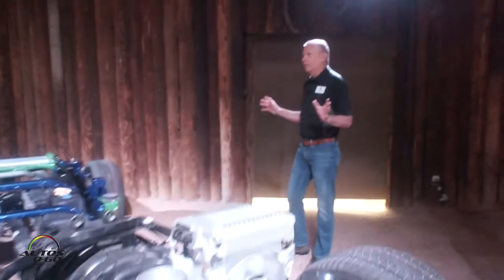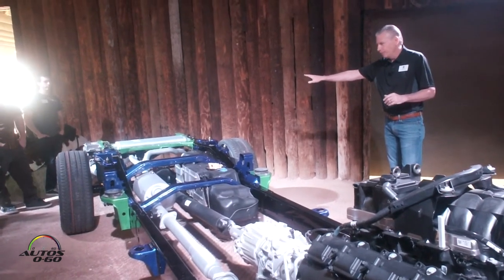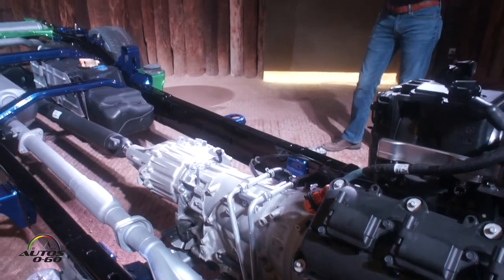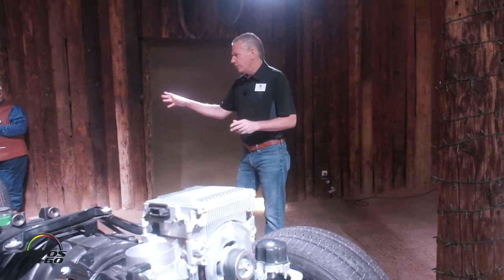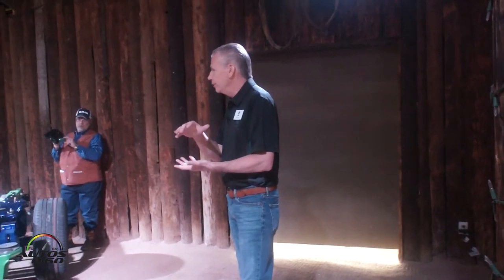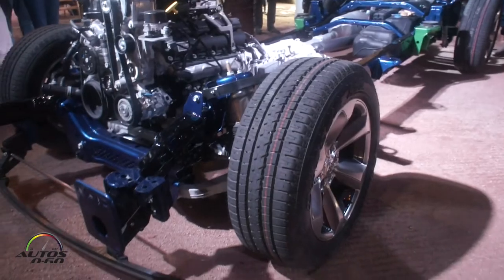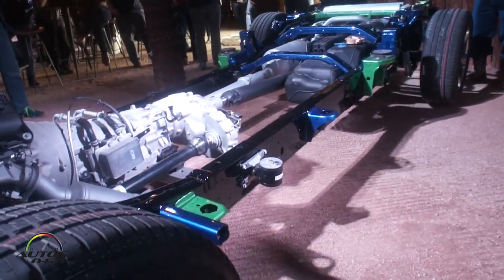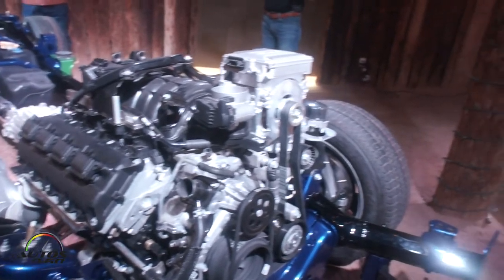2019 RAM 1500 Technical Presentation by Rob Whichman, Head of RAM Engineering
2019 RAM 1500 Technical Presentation by Rob Whichman, Head of RAM Engineering.

The all-new 2019 Ram 1500 becomes the benchmark for durability, technology, efficiency and convenience with features never before offered in a pickup.

Overall weight for the Ram 1500 has been reduced by 225 pounds. As the truck’s backbone, the frame uses advanced materials and engineering to eliminate 100 pounds while increasing stiffness and durability for 12,750 pounds of towing capability and 2,300 pounds of payload.

An all-new eTorque system delivers improved fuel efficiency in both V-6 and V-8 configurations.

As a segment disrupter, the new Uconnect 4C with a massive 12-inch touchscreen leads the pickup world with technology featuring split-screen capability, 360-degree camera views and exclusive content from SiriusXM with 360L.

Active safety and security systems join the technology onslaught with adaptive cruise control, forward collision warning, Blind-spot Monitoring and ready alert braking.